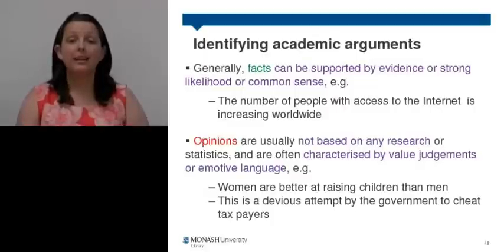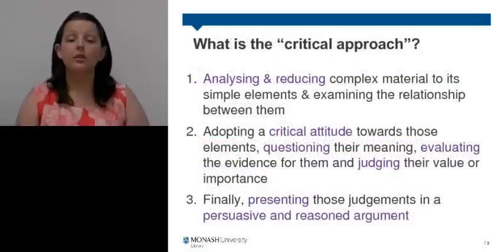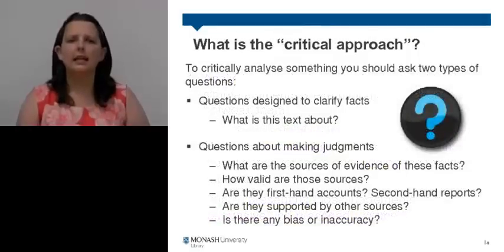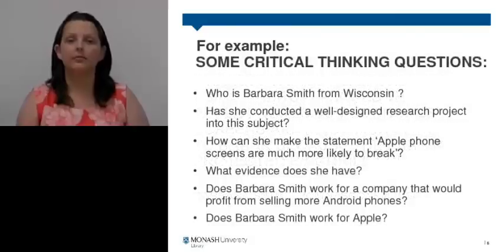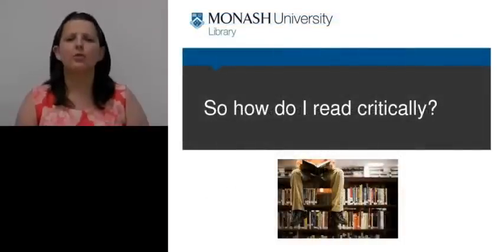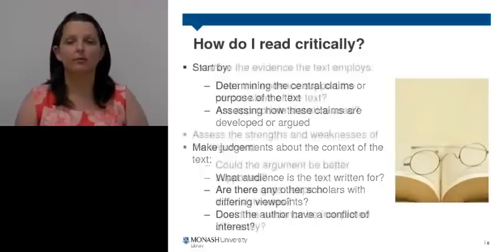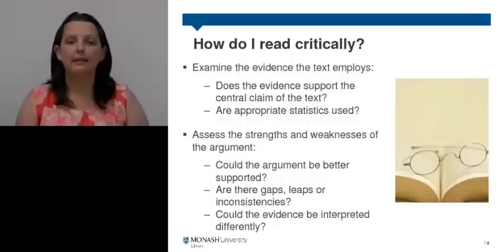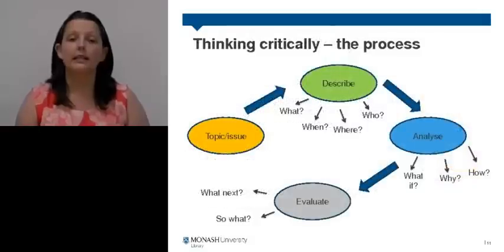Reading and writing critically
This video describes the process of critically thinking about your sources to enable you to write effectively in your academic assignment. Copyright Monash University